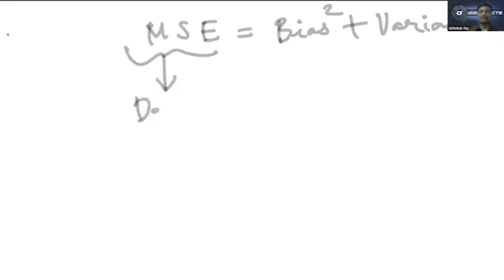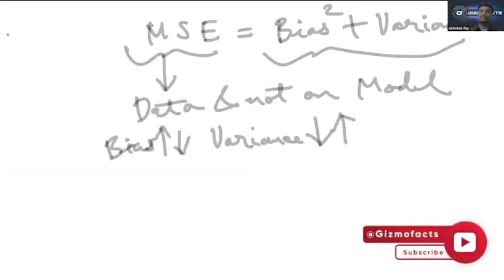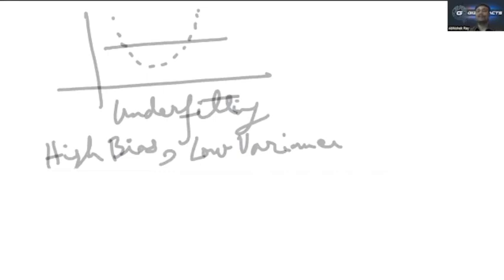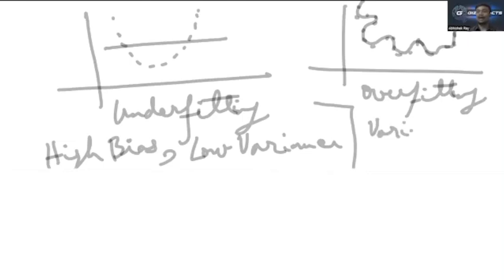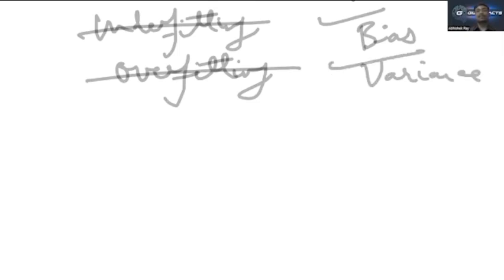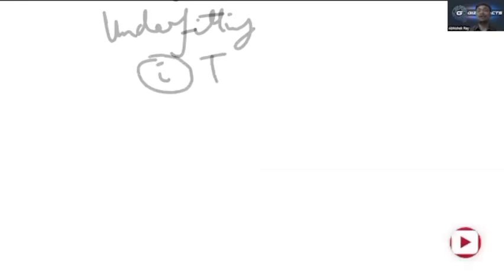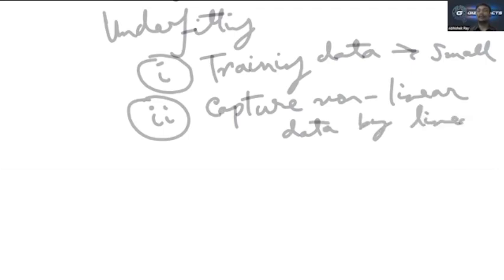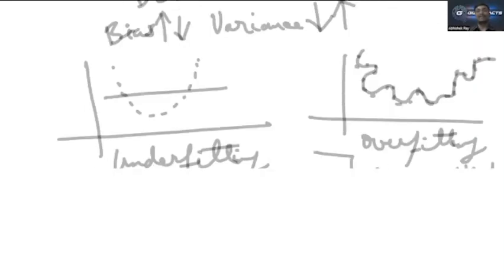Data Science Tutorial 3- (Bias Variance Trade Off and Overfitting)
Hi Guys, hope you are all doing well. So today's video is about some important facts about Different aspects of the assumptions regarding "Linear Regression" which we think will be very useful for and data scientists or machine learning engineers and even students who are pursuing Masters or some course in "Data Science" and "Machine Learning" world.

Also for previous classes (tutorials)  please check the links below so that you should be updated  all the time:

to unfold more features and aspects of Gizmofacts services like blog coaching, website, software, mobile apps development and trainings. We have also published ebooks in programming languages like Python and C and many more books will come up in future.
We are also building various Data Science and Machine Learning products which will be published soon.

Copyright Declaration:
The experimental content  in this video is not intended to violate any Copyright Rules or any infringement of the Copyrighted Contents.
In India The Copyright Act 1957 permits such Experimental use or Reproduction of any Musical work for the purpose of Research or performing by an amateur society to non paying audience under Section 52 (1) (i) and (l), the particulars required under Section 52A of the Act is provided in the video according to it's Requisite. Hence it's a 'fair dealing' not amounting to infringement of the Copyrighted work.